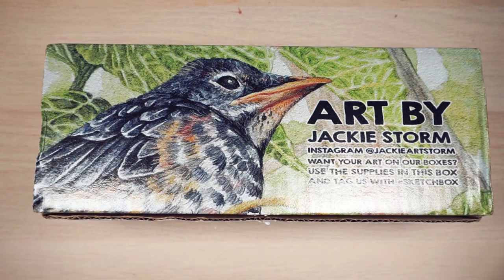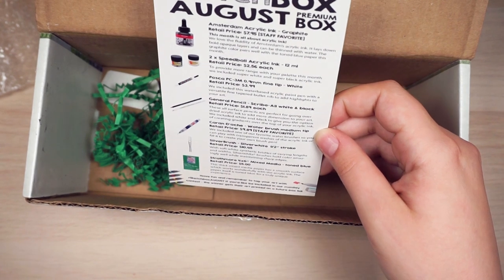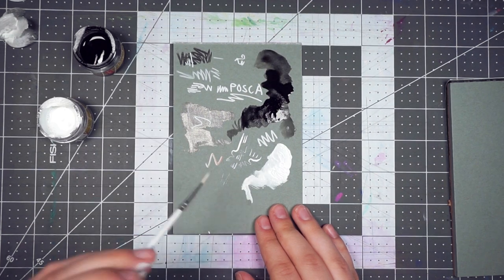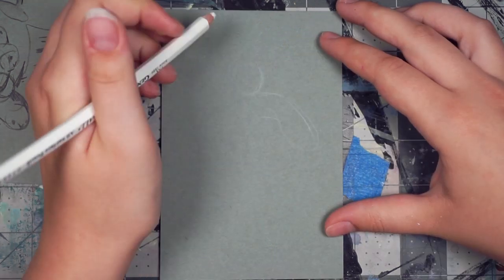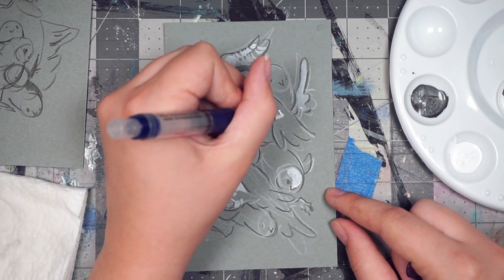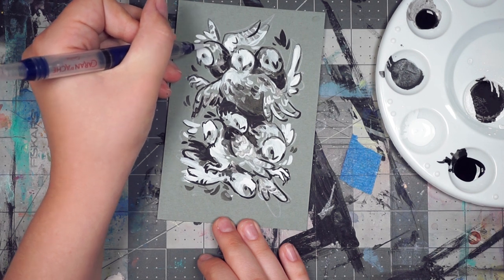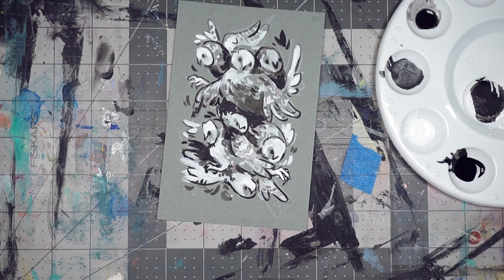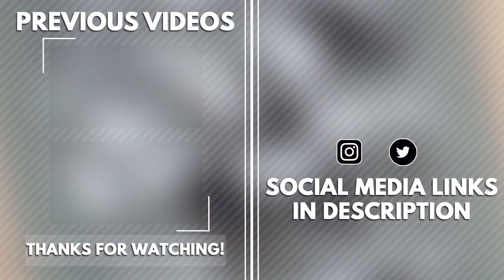Drawing Owls on BLUE Paper // Sketchbox Unboxing (August 2019)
In this video, I draw some owls on blue paper. It's also another Sketchbox unboxing, how fun!
●Materials:
All materials are from the August Sketchbox!
•My Camera
•My lights